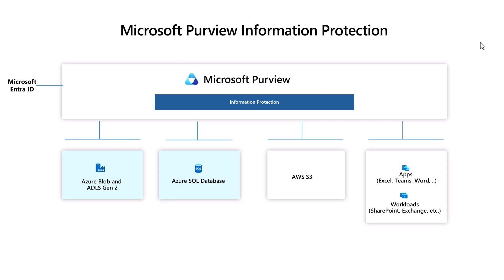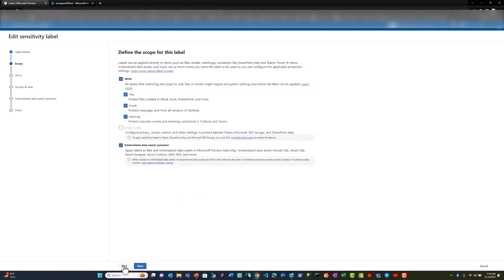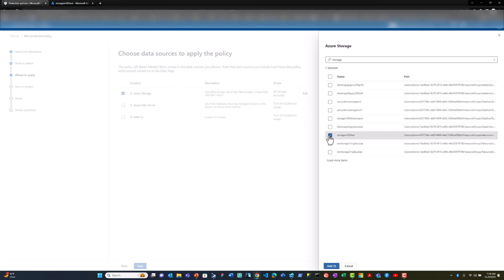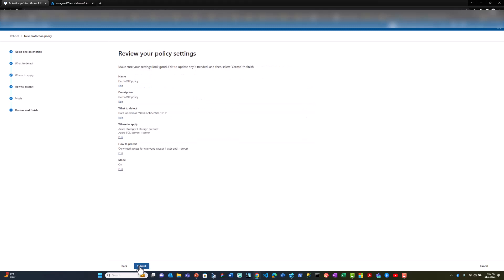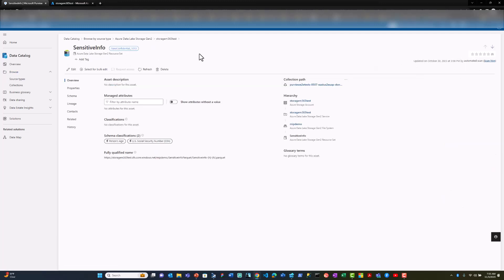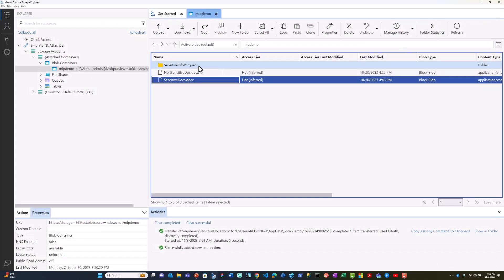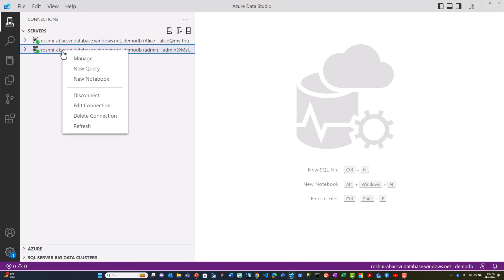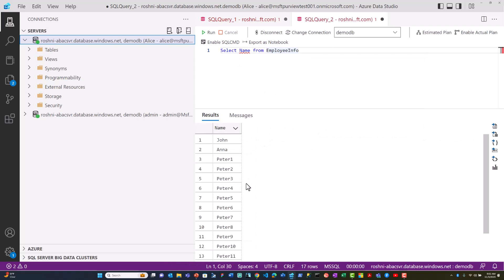How to: MIP Policies for ADLS Gen 2 and Azure SQL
MIP Policies for ADLS Gen 2 and Azure SQL